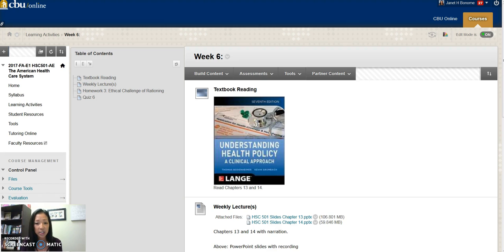HSC501 Week 6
Bonome CBU Online
HSC501 Week 6 Introduction